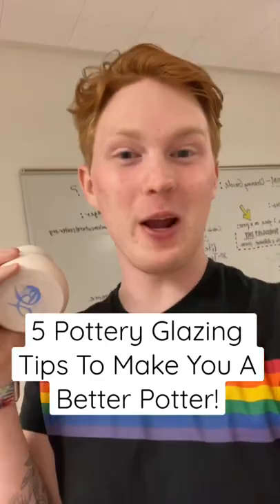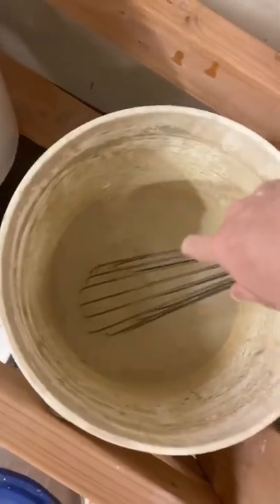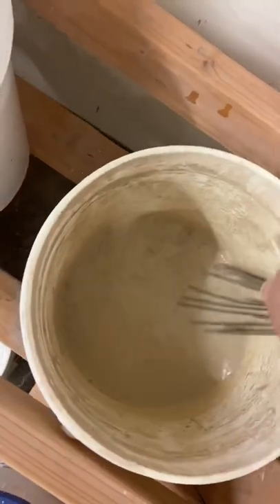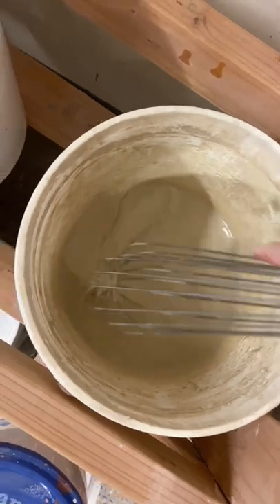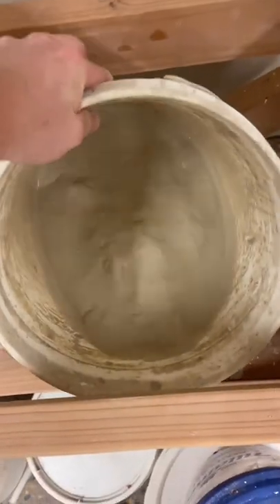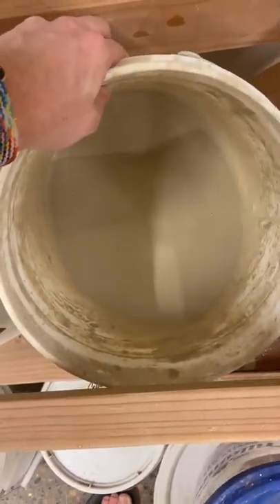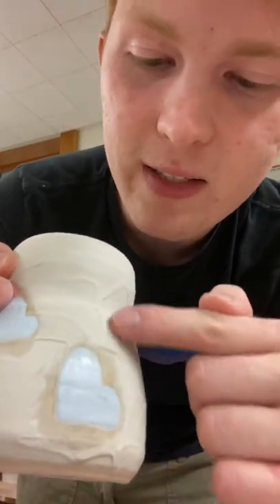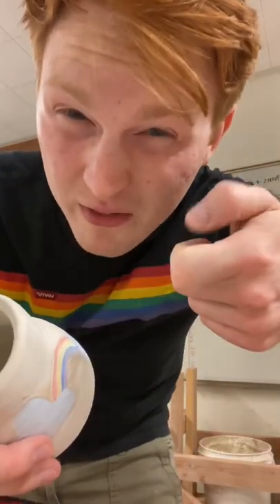5 Pottery Glazing Tips